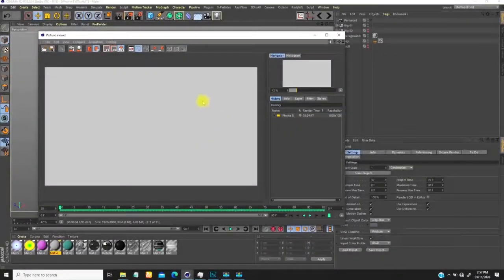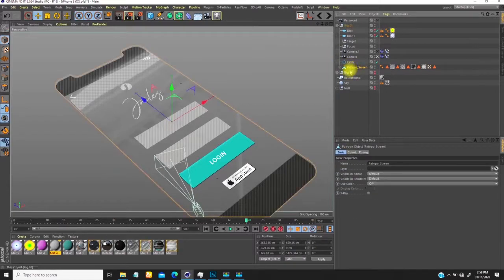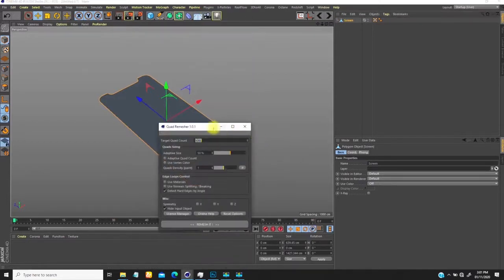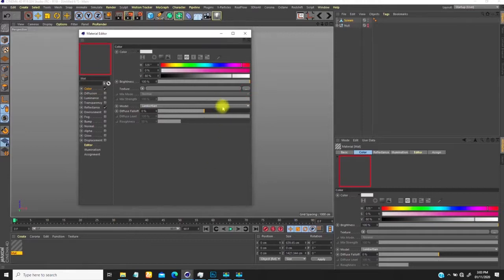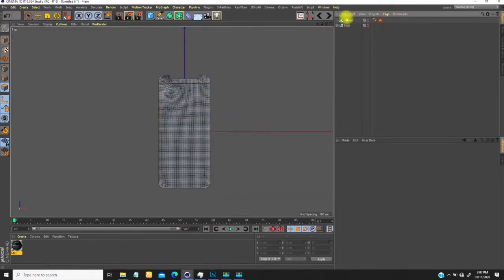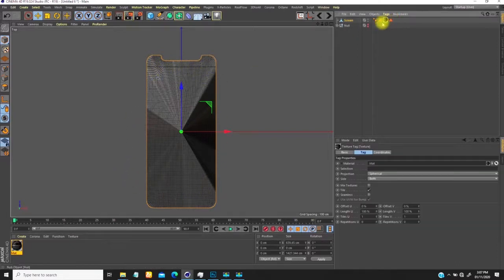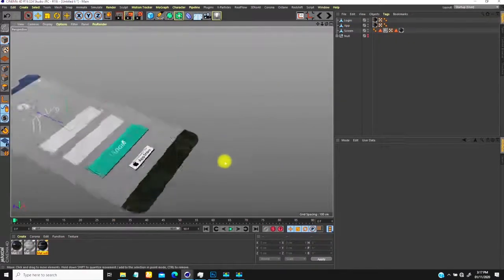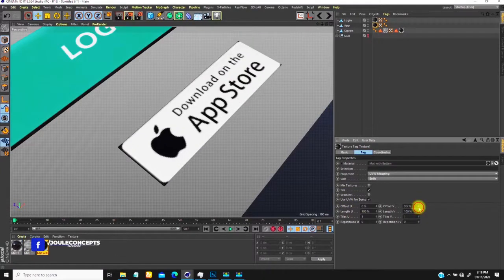Cinema 4D | Creating a Smooth UI Mobile Phone animation #01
Let's check how to work with Mobile app UI animation. This Tutorial is a 2-video tutorial with this first video focussing on the setting up and texturing the mobile app.

Next week Thursday will have the concluding part of it uploaded; which will have the animation itself.
Enjoy the video and tell me your thought about this tutorial. Also send in suggested videos that you want me to drop.

Jouleconcepts                                    @Jouleconcepts

Jouleconcepts